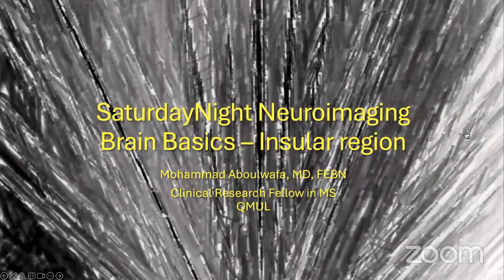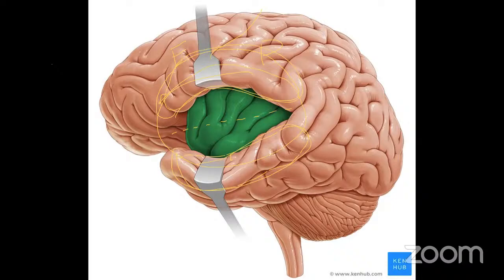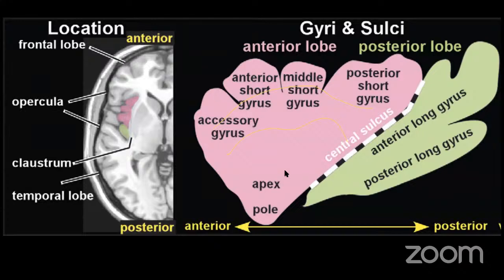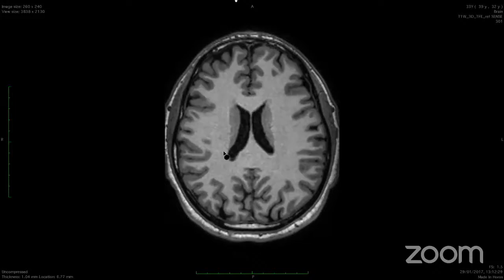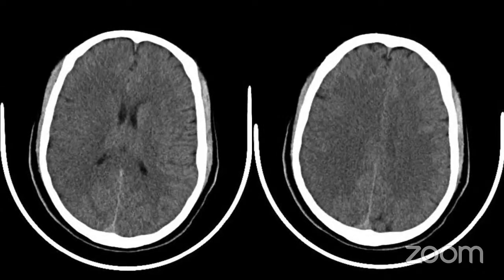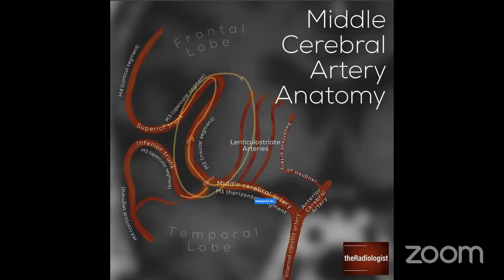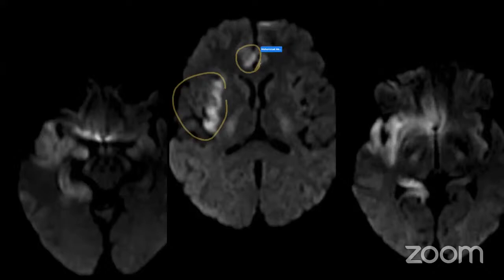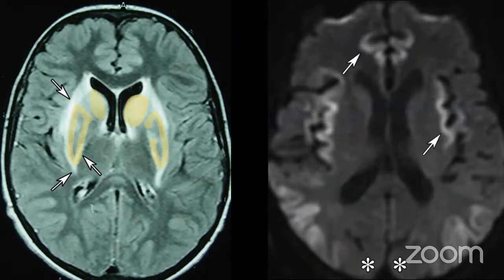[EN] Barin Basics: The insular region